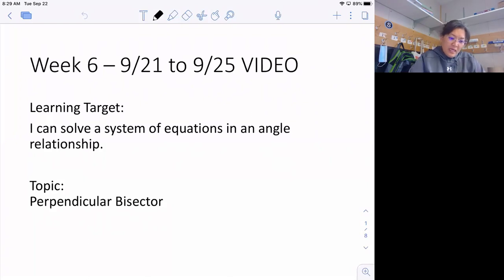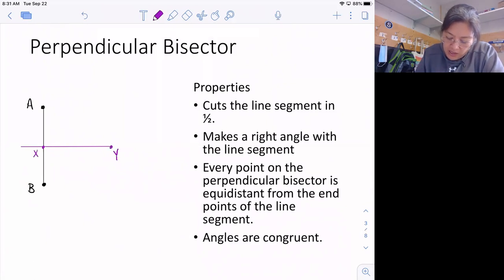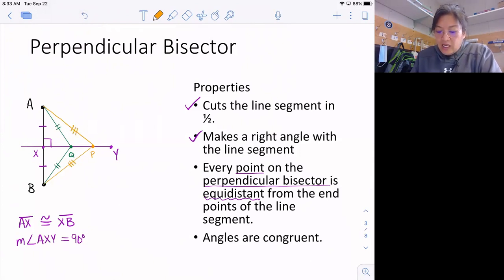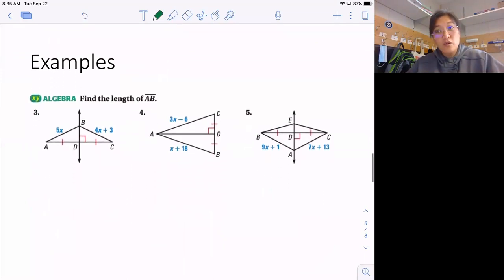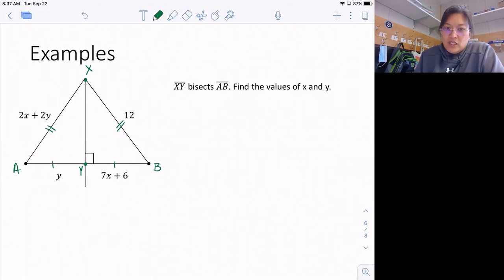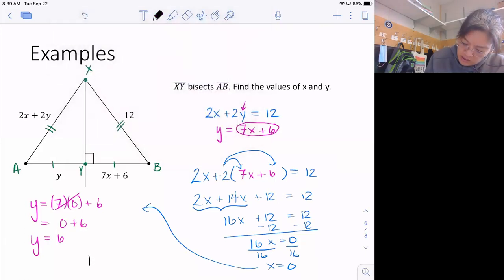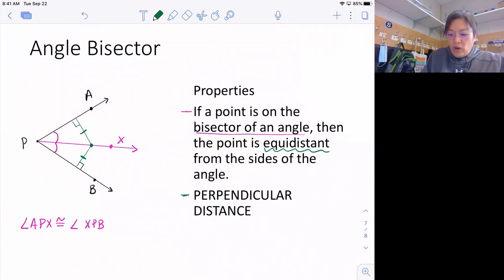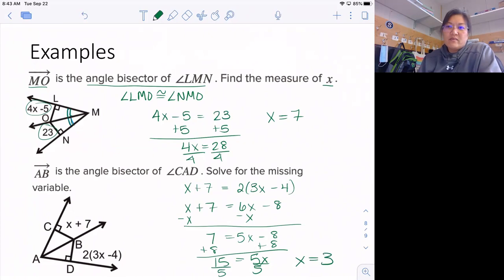Geometry Week 6